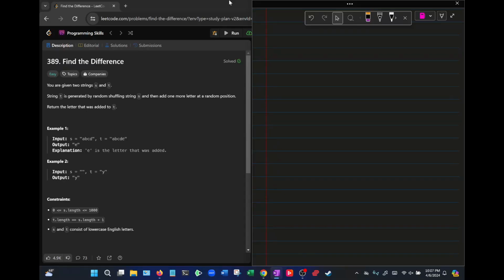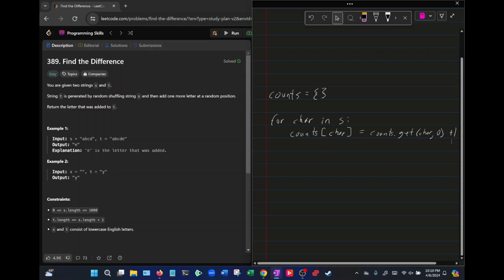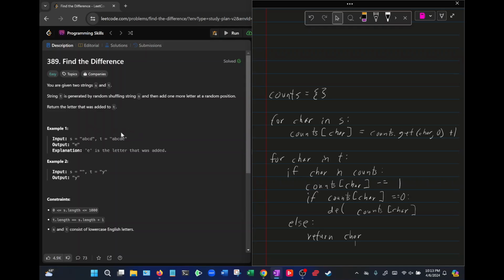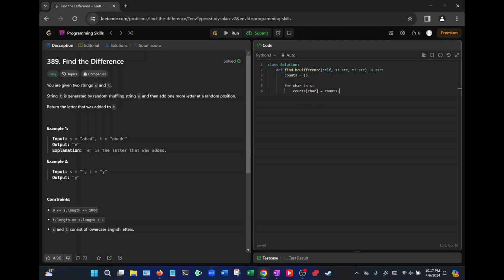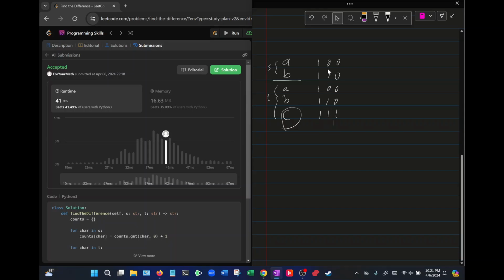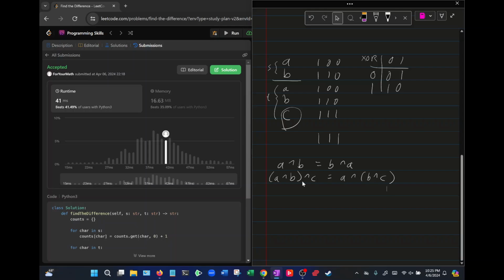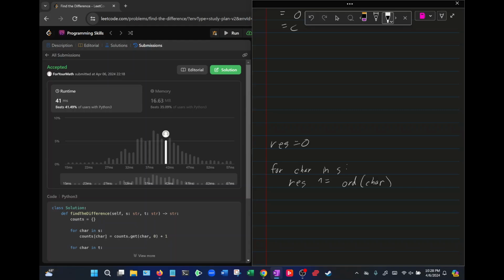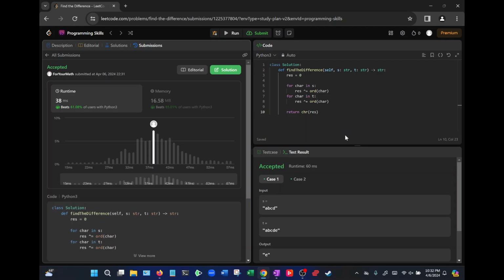LeetCode 389 Find the Difference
Solution to LeetCode 389 Find the Difference